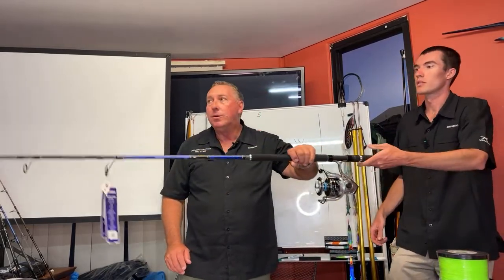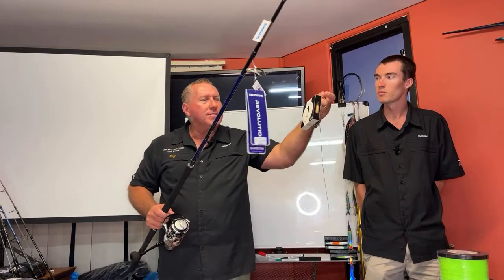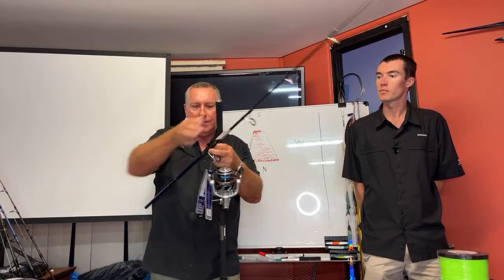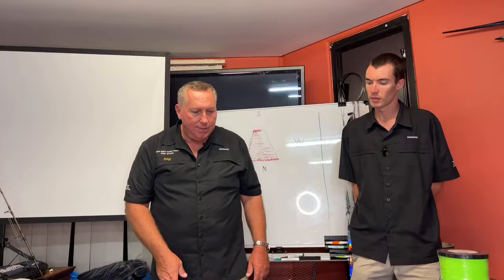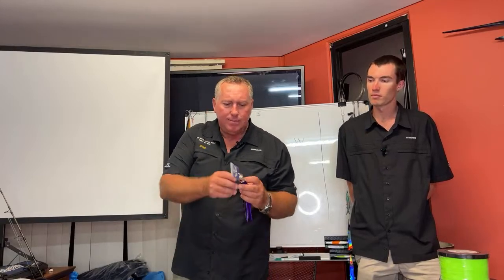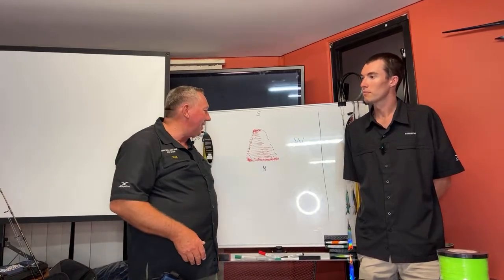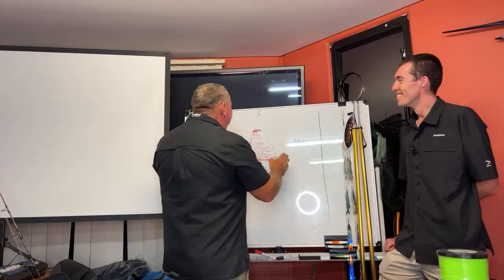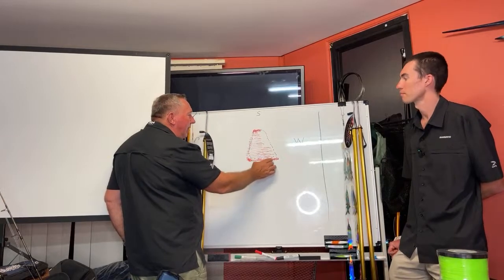How to catch Wahoo/Yellowfin Tuna seminar